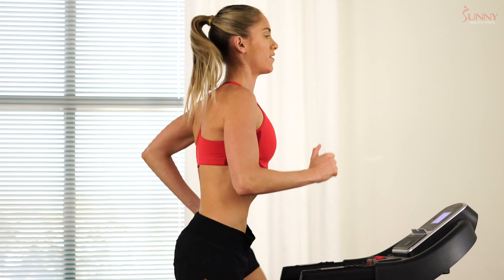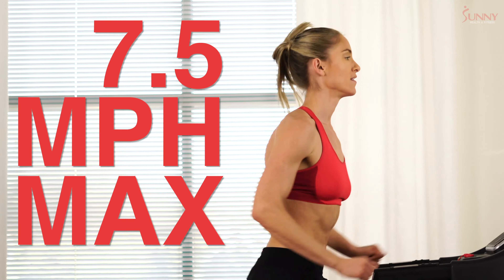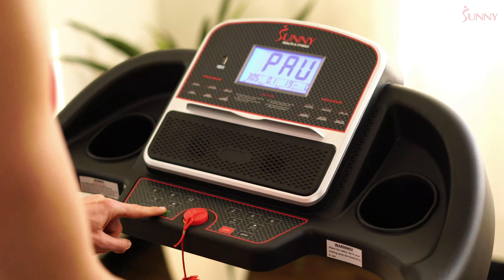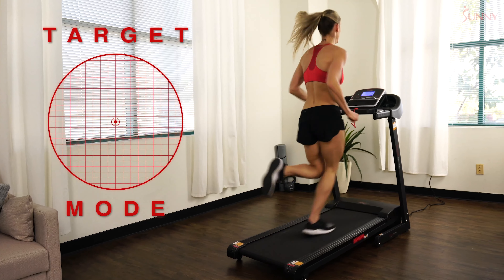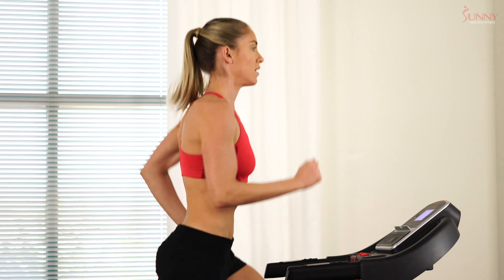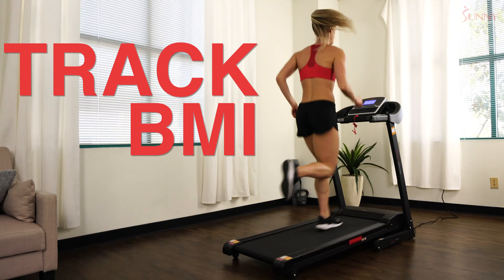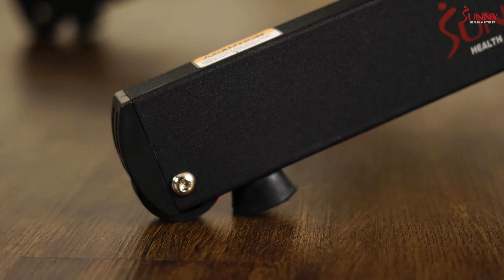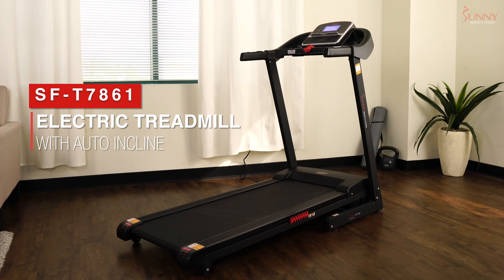Sunny Health & Fitness SF-T7861 Electric Treadmill with Auto Incline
Upgrade your home gym with the Sunny Health & Fitness Electric Treadmill with Auto Incline. Start your workout on the space-saving running deck (47.2L-inch x 17.7W-inch) that features shock absorption. The home treadmill’s sturdy design supports a maximum user weight of 220lbs.